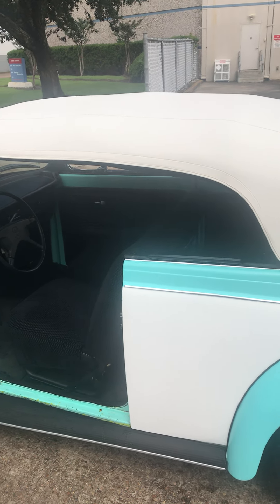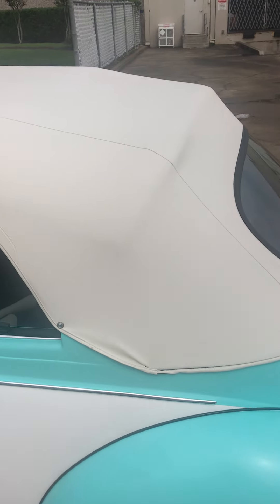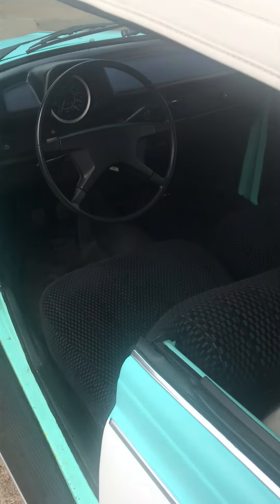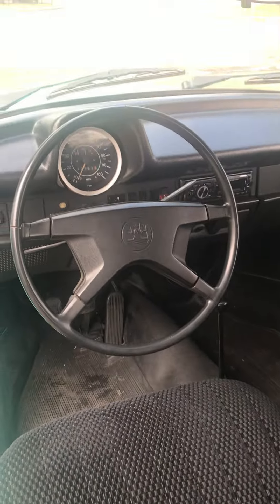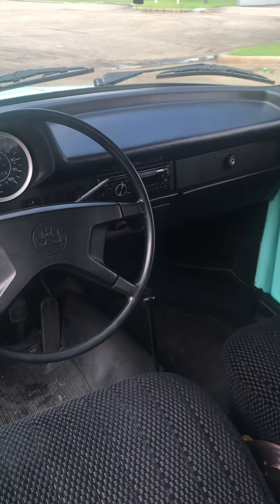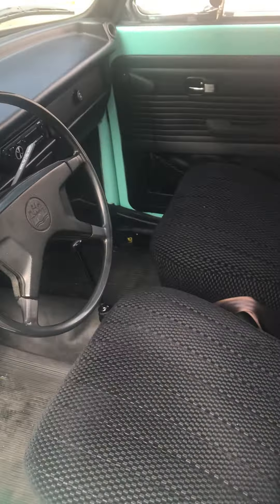1973 Volkswagen Super Beetle Cabriolet up for sale Pt 1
Auto Collectors Garage has a 1973 Volkswagen Super Beetle Cabriolet up for sale! This is pt1 of our walkthrough video.

Still looking for the car of your dreams? Try our concierge services.